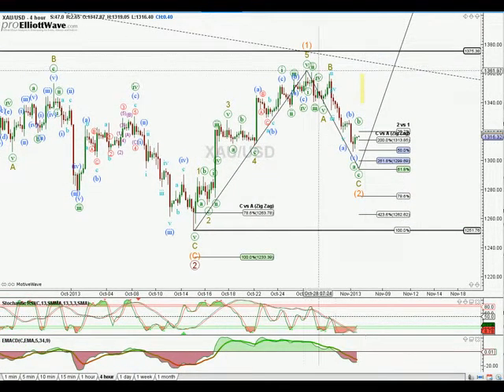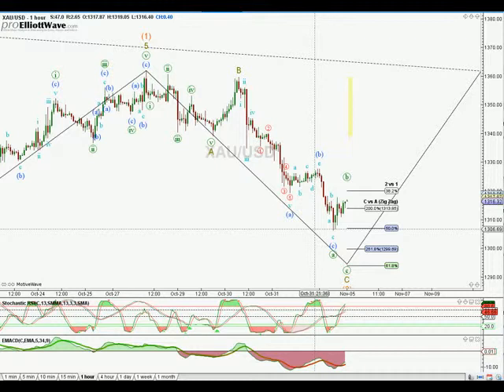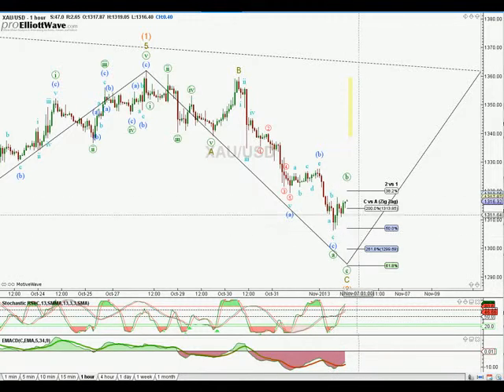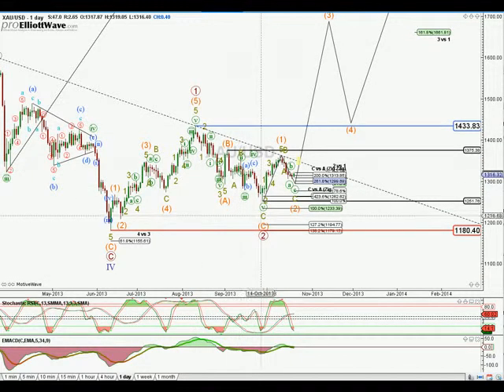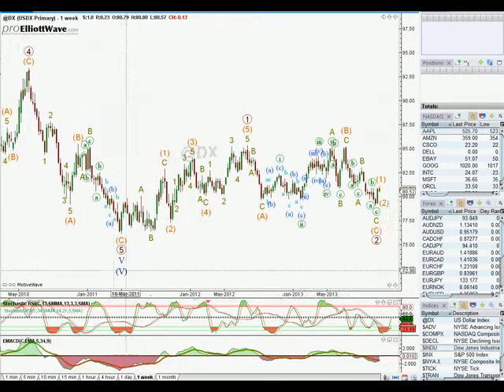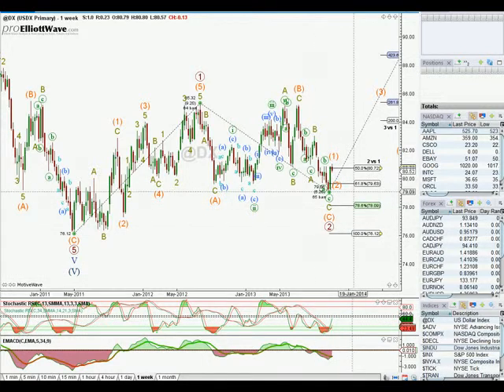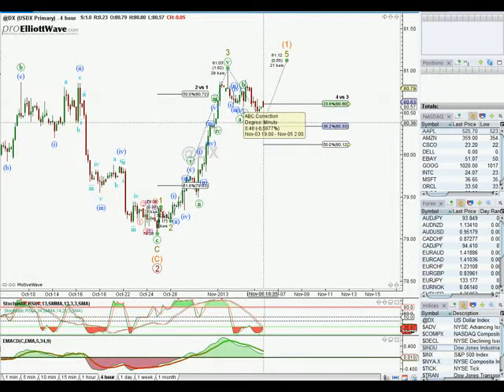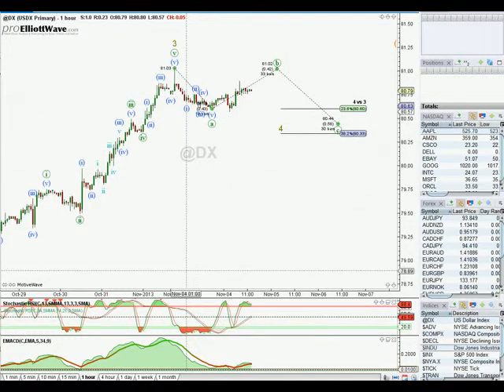Elliott Wave Video Analysis - Part2 Dow S&P Gold USDX - 11 6 2013 7 31 23 PM